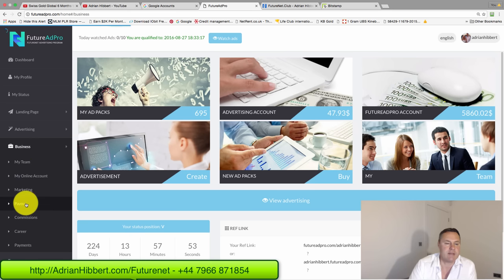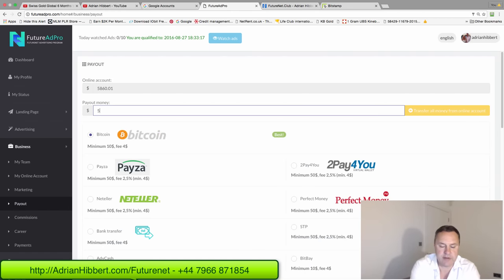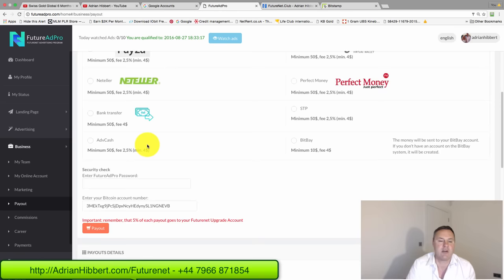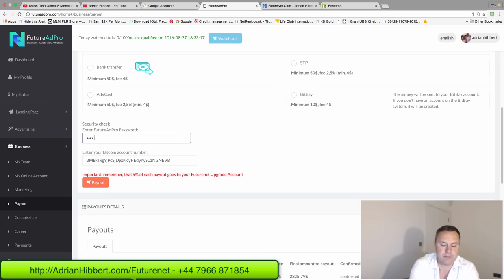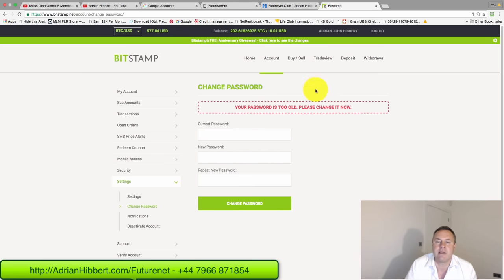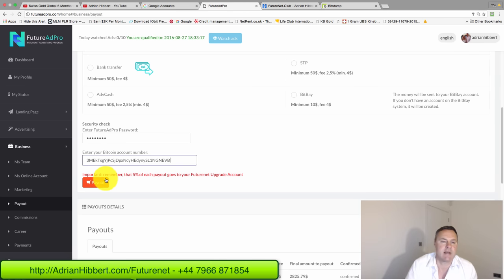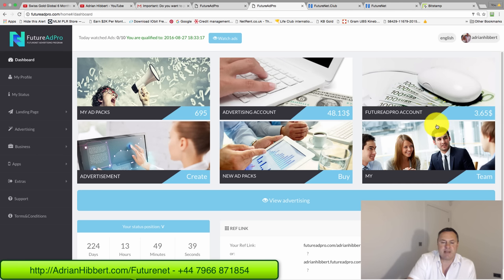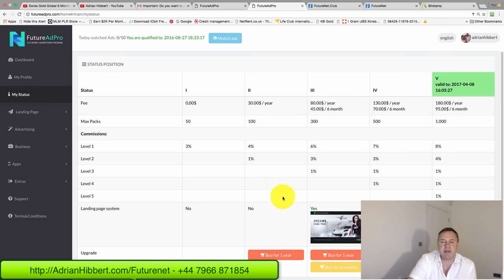FutureNet FutureAdPro - $6186 Withdrawn Today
Adrian Hibbert
Internet Marketing Coach/Mentor